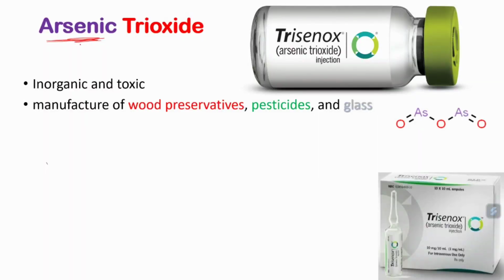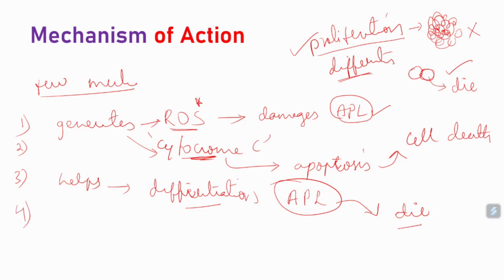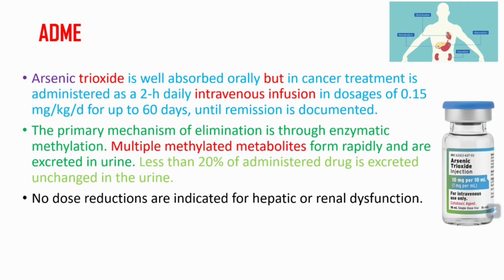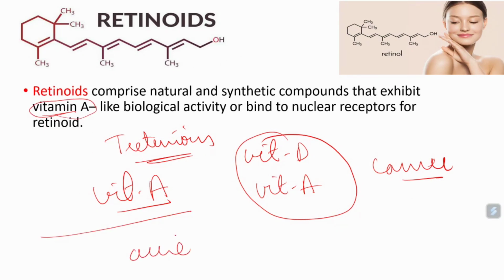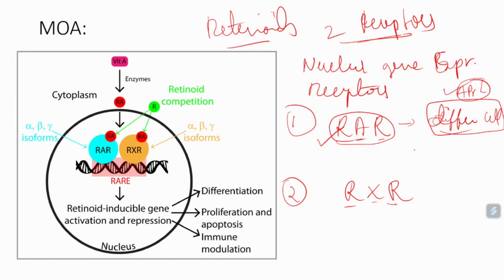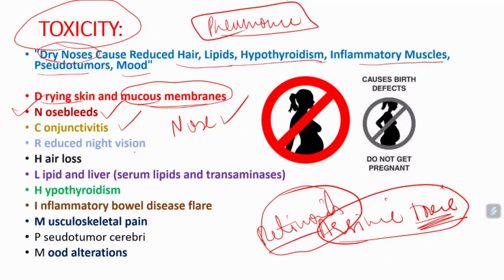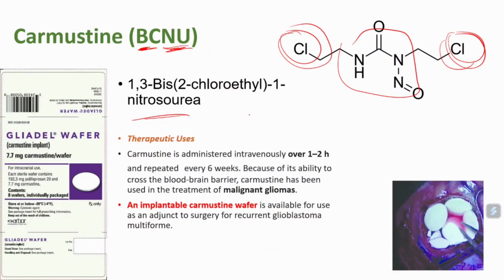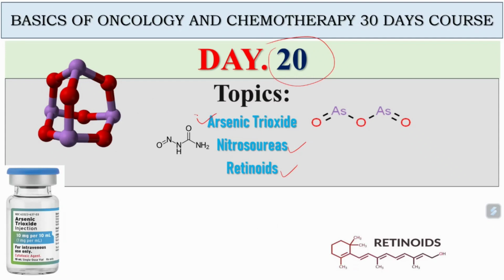Pharmacology of Arsenic trioxide | Nitrosoureas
Pharmacology of Arsenic_trioxide